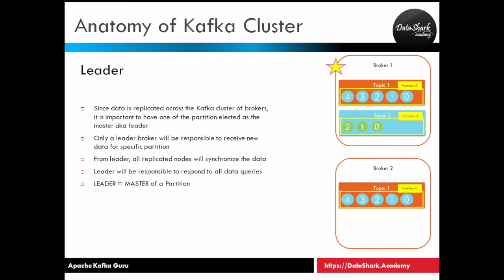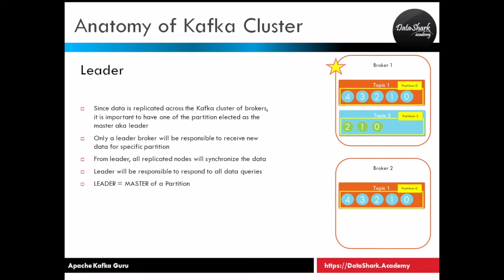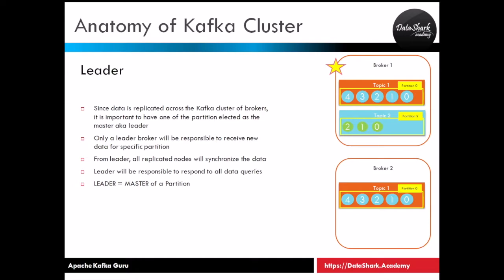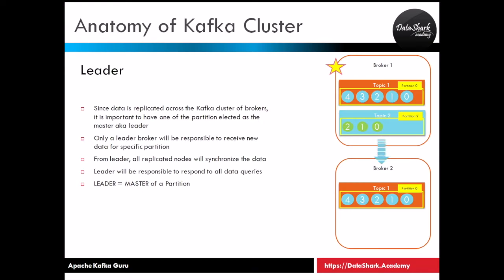Apache Kafka Leader Brokers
Learn Apache Kafka with plenty of hands on practicals !!!

Just in few minutes you will be on the route to be an Apache Kafka hero. You will learn in this course how 1000s of companies have built their business solutions (ex. Netflix) around Apache Kafka.

This comprehensive Kafka tutorial starts with building foundation about all major concepts in Apache Kafka. This part of the course is vital for understanding how Kafka really works. This section will help you with hands-on exercises later in this course.

In the later part of this Kafka tutorial, we will have lots of hands-on exercises covering from basic to advanced topics of Kafka. You will learn how to set up Apache Kafka on your personal computer (Mac/Linux or Windows PC). Then create Kafka topics (where actual data is stored inside Kafka) & perform various operations on your topics. Later you will setup Kafka producers and Kafka consumers to send and receive data.

Under more advance topics you will learn how to create your own Kafka Producers and Kafka Consumers.

WHY APACHE KAFKA

Apache Kafka is one of the most promising data processing system available today. Apache Kafka is an open source distributed streaming platform which can handle 100s of billions of events in a day.

It is giving tough competition to other streaming applications such as Apache Spark & Flink.

Apache Kafka is easy to setup and learn. It enables you to connect multiple systems to share the data in 100s of different possible combinations. For instance, using Apache Kafka, you can connect a legacy Relation Database System  (RDBMS) with Apache Hadoop's Distributed File System, or with ElasticSearch in ELK stack. You can also capture data from one system and send it to AWS S3 or AWS Lambda functions. The possibilities are endless.

That's why every data engineer and data architect must learn Apache Kafka today.

In this course you will learn all core concepts in Apache Kafka followed by hands-on practicals to dig deeper into the concepts and see how Kafka really work first hand. Apart from this, you will also learn how to integrate Apache Kafka with Spark Streaming and build a real world like data processing system. Once you complete this exercise, it will enable you to work on any company's applications.

You will also learn how to create your own custom Kafka Producers and Kafka Consumers using Java code in easy to understand manner. These exercises will greatly boost your confidence to build any custom producers and consumers for real world problems.

Here are some of topics that we will cover in this course:

Section 1 – APACHE KAFKA & IT’S FEATURES

What is Apache Kafka?

How Apache Kafka provides High Level of Scalability?

Kafka’s In-built Fault Tolerance

Apache Kafka is damn Popular

Section 2 – WHY APACHE KAFKA?

In this part of the course, we will discuss why we really need Apache Kafka and what kind of real world problem does it solve? Here are some of the chapters covered in this section:

Why we need Apache Kafka?

Decoupling of Systems

Section 3 – APACHE KAFKA ARCHITECTURE

It’s time to dig deeper into how Apache Kafka really works and we will do this by understanding Kafka’s architecture.

Apache Kafka Architecture

How Netflix is using Kafka

Section 4 – ANATOMY OF APACHE KAFKA

What is Kafka Broker

Kafka Topic Explained

Learn about Kafka Topic Partitions

What are Kafka Offsets

How Replication Works in Kafka

Who is the leader

Let’s talk about Zookeeper

Kafka Producers

Kafka Consumers

Putting everything together

Section 5 – DESIGNING APACHE KAFKA APPLICATIONS

In this section, we will talk about what to consider while designing Apache Kafka applications.

Designing Considerations

Section 6 – EXPERT LEVEL HANDS-ON

Let’s use the knowledge and get our hands dirty by working on some real exercises.

Setup Apache Kafka on Local Computer (Mac & Linux users)

Setup Apache Kafka on Local Computer (Windows PC users)

How to connect to HDP Sandbox terminal (Windows PC users)

Let’s fire up a local cluster (Windows PC users)

It’s time to create some Kafka Topics

What Kafka topics you got?

Peak inside a Kafka topic

How to delete a Kafka topic

Running a Kafka Producer

Running a Kafka Consumer

What to do when a Kafka Producer or Kafka Consumer goes down in production

Section 7 – ADVANCE LEVEL HANDS-ON

In this part of the course, you will work on more advanced subjects.

How to create your own Kafka Producer (Java Code)

How to create your own Kafka Consumer (Java Code)

Integrating Kafka with Spark Streaming (Scala Code)

Running your Spark Data Aggregator

Section 8 – BONUS LECTURES

Trick #1 – Generate data for your Kafka Console Producer

Trick #2 – Simulate a Real Time Streaming Data Source